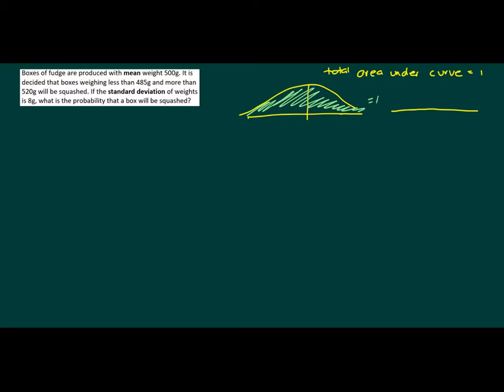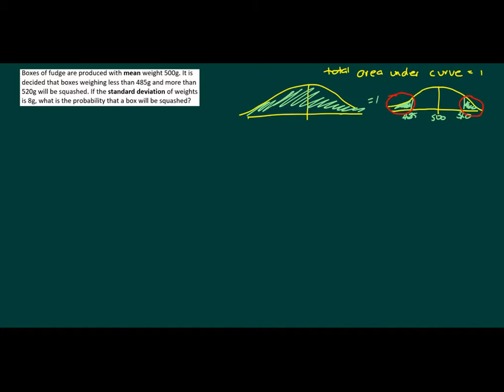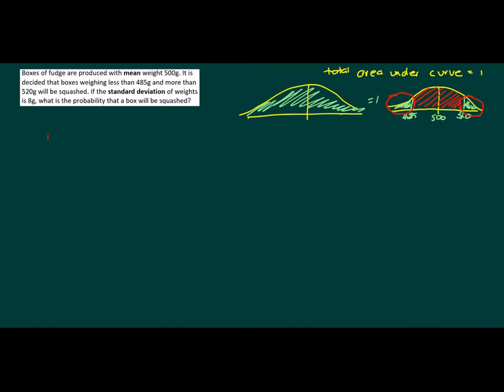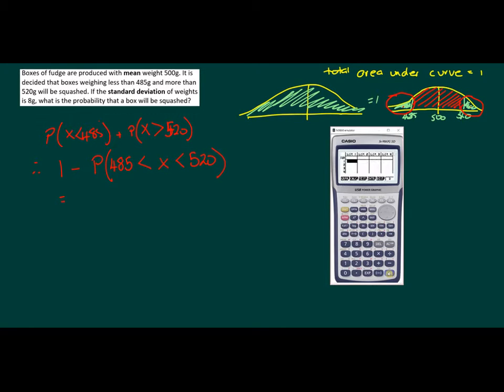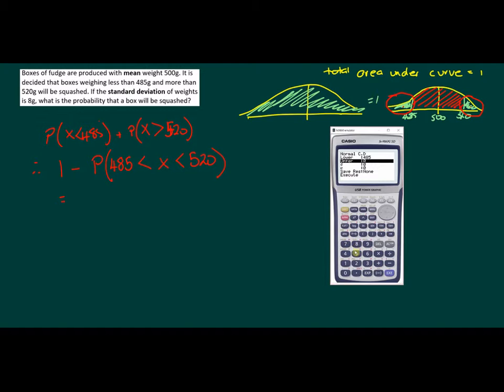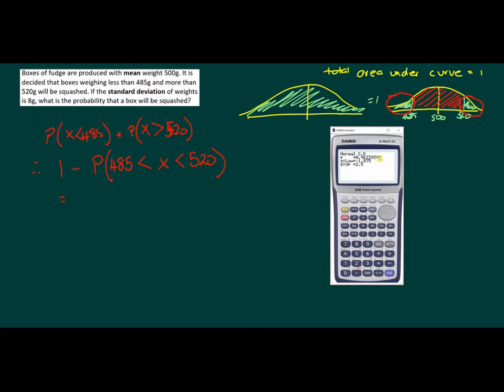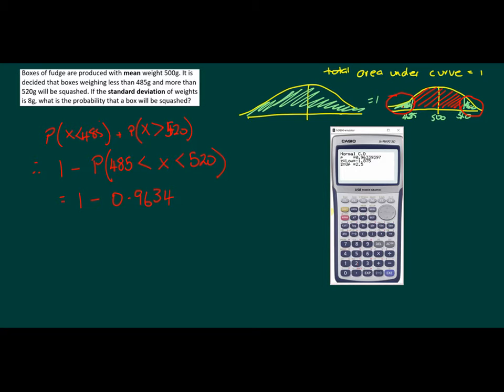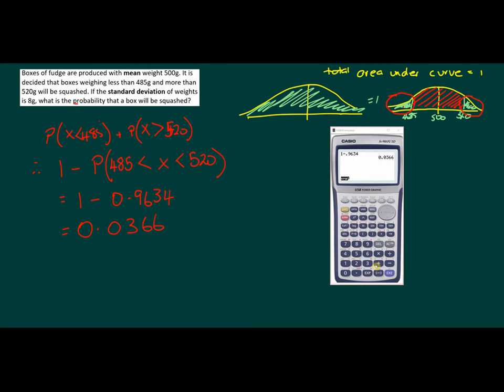L2 Probability holiday task nd3